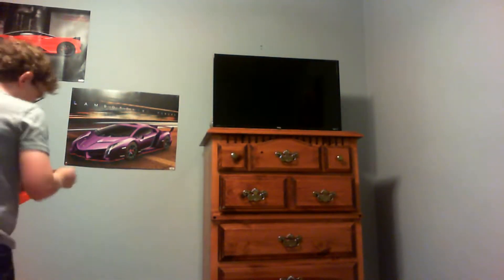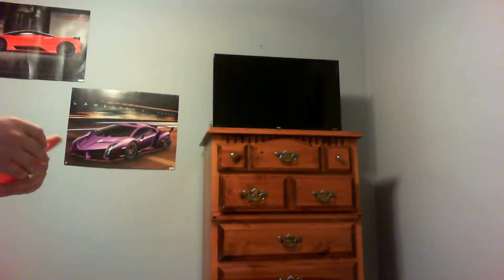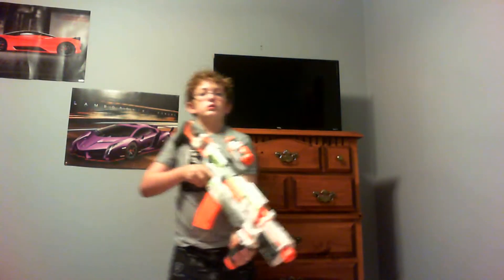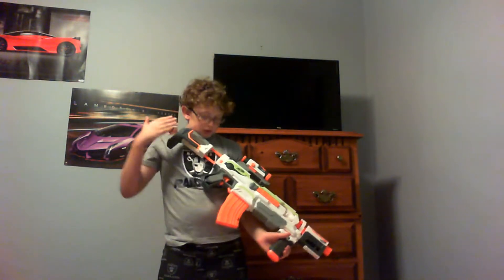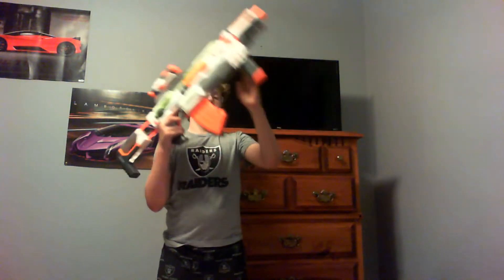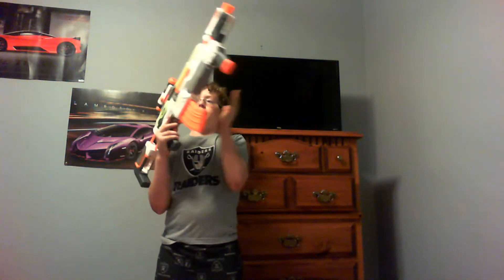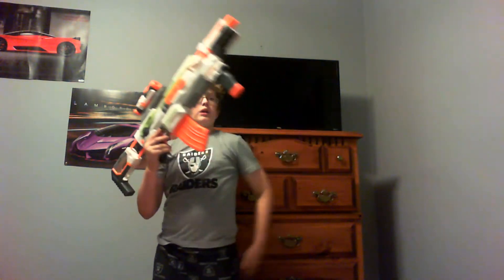Nerf Review: Modulus